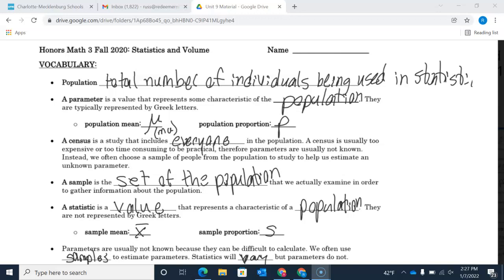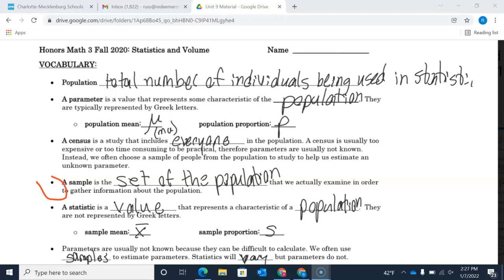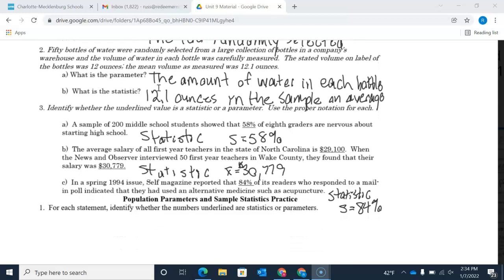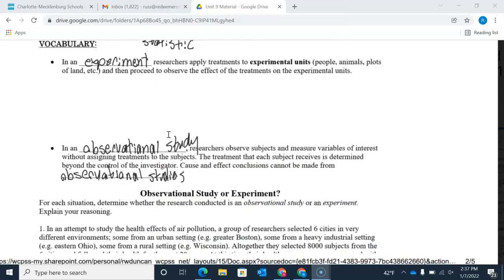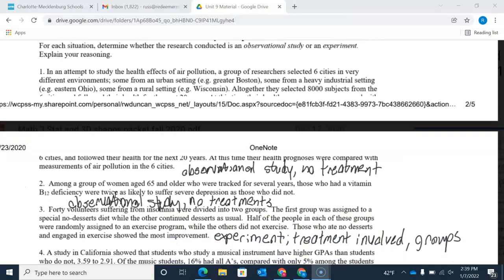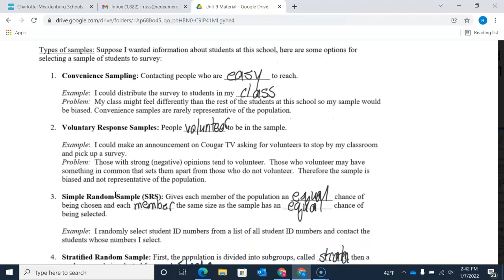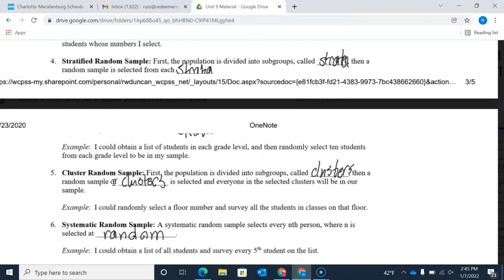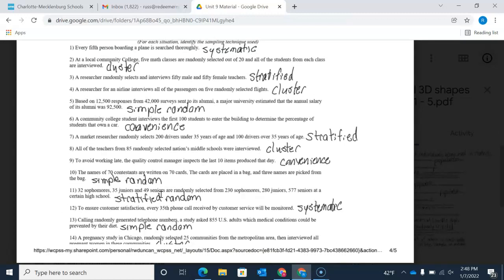Stat video 1